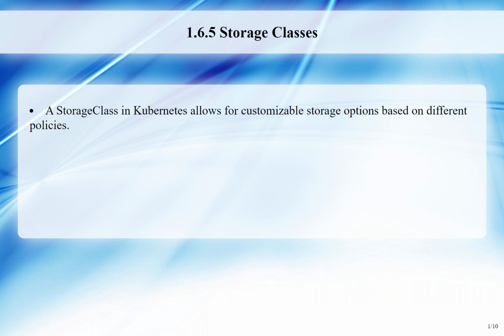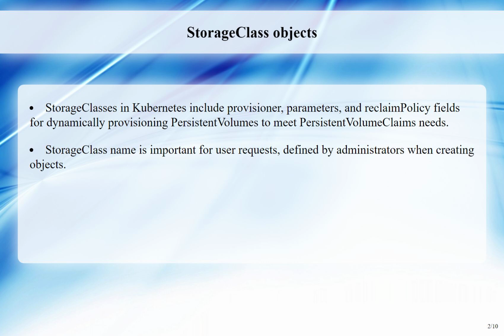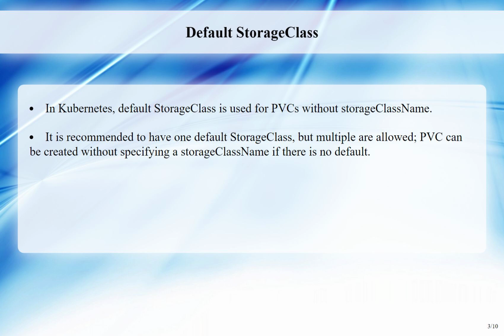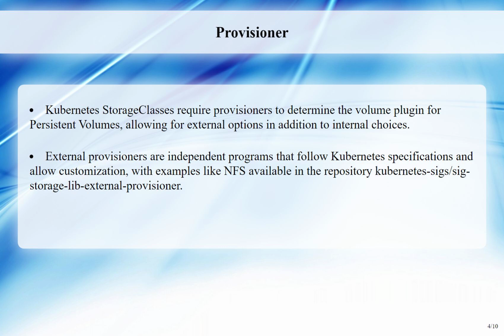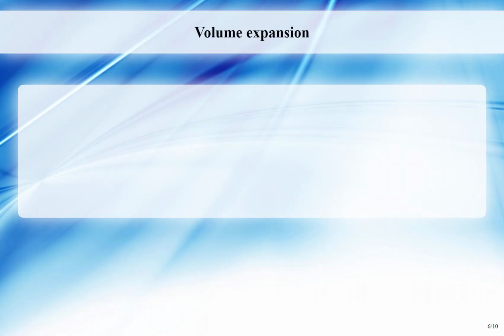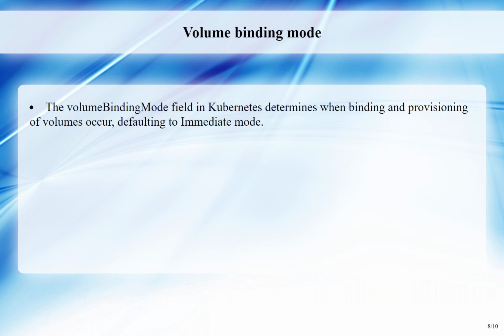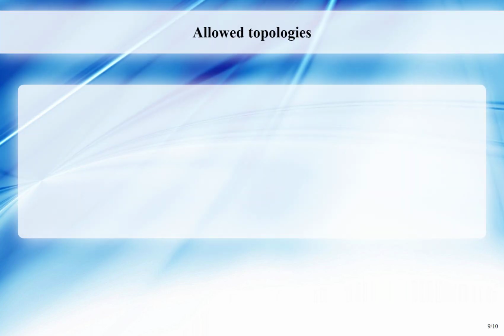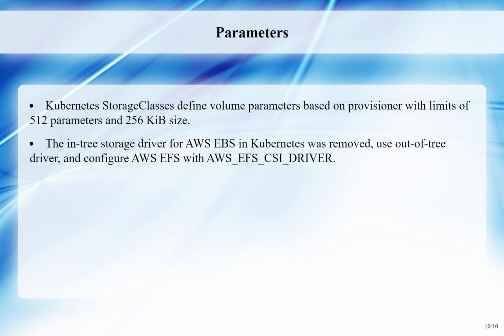1.6.5 Storage Classes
Summary of article The article is about: The document describes Kubernetes StorageClasses, including concept, parameters, reclaim policy, volume expansion, mount options, and volume binding mode.